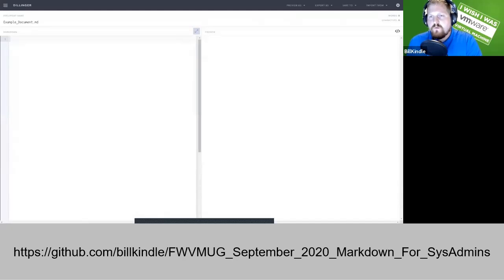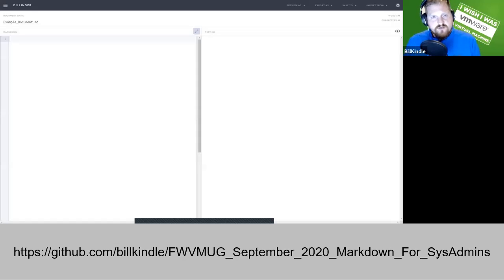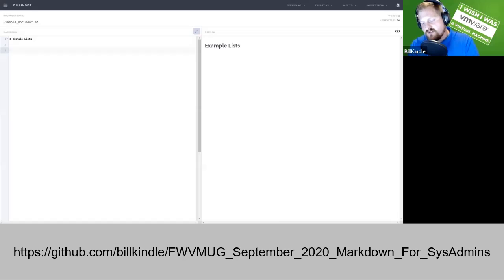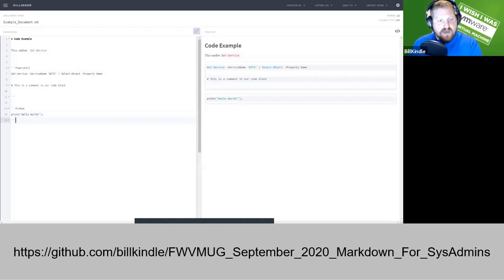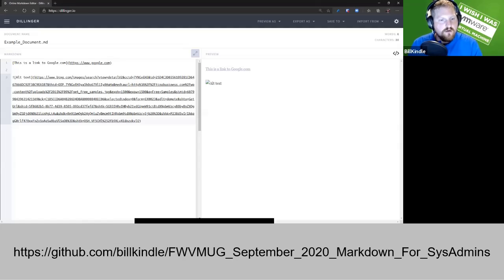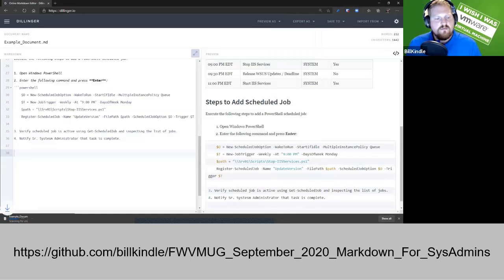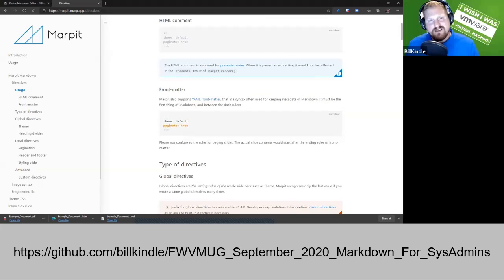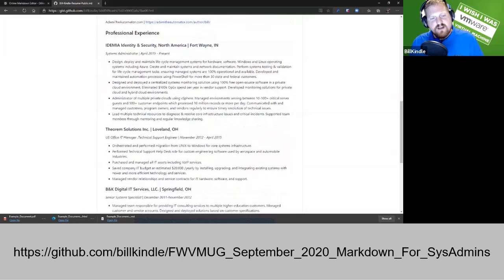FWVMUG Sept2020 - Markdown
Bill Kindle shows us how to use Markdown at the Fort Wayne VMUG September 2020 meeting.